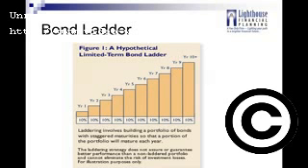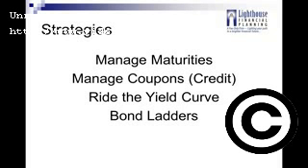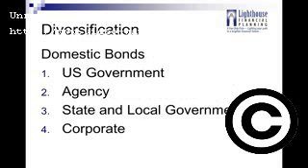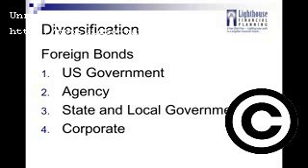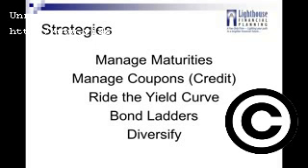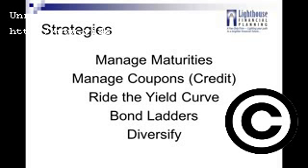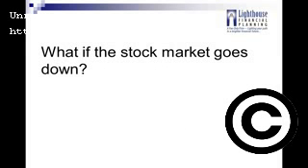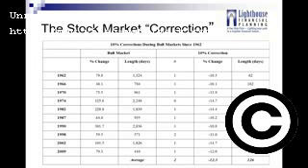Financial planning Part2 new